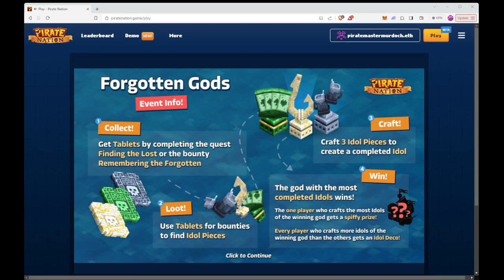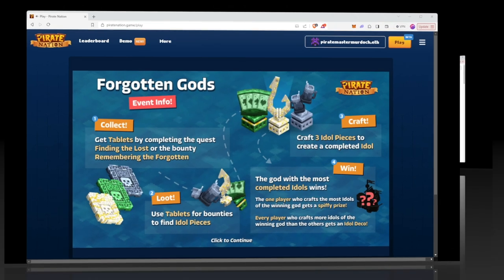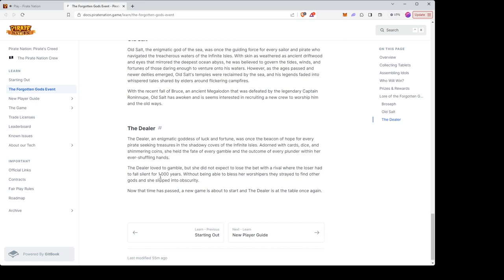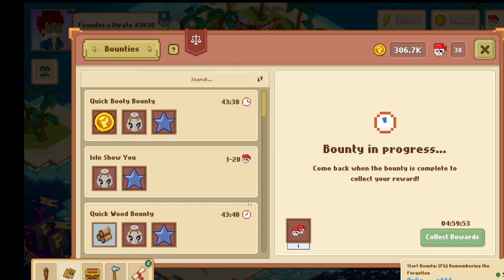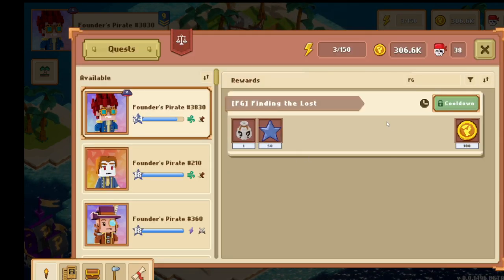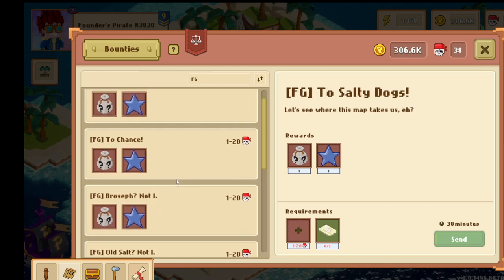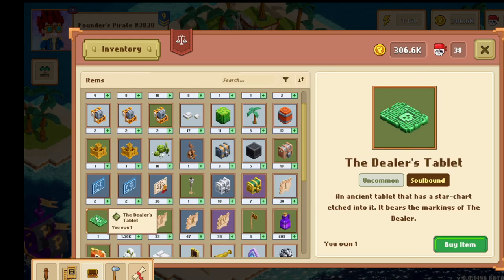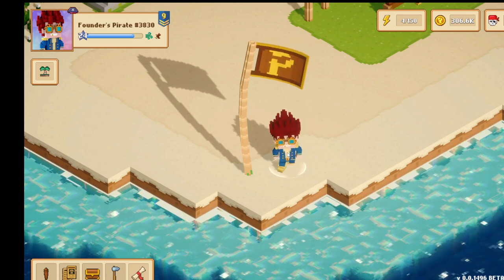Pirate Nation: Mastering The Forgotten Gods Event!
Yarr, me mateys!

The forgotten gods event be risin' from the depths, unveilin' the long-lost Ship Logs 40!

Me latest video be yer guide to navigatin' this mysterious event, from collectin' tablets to craftin' idol parts, and realizin' yer ultimate pirate ideals.

Set sail with me, and let's assemble the perfect crew for the 'dealers' team will win!